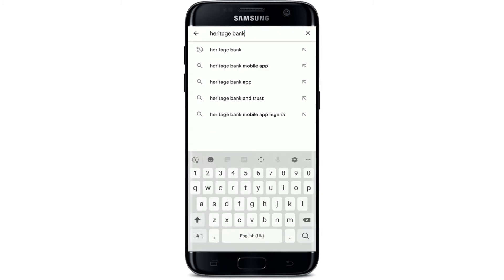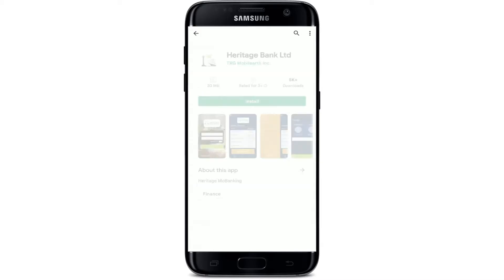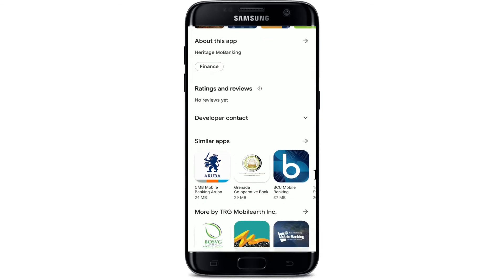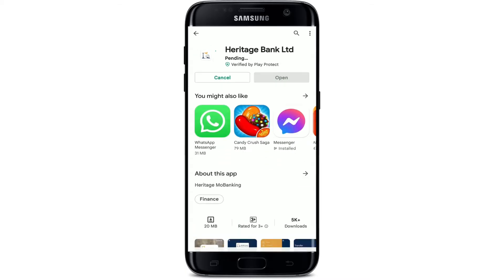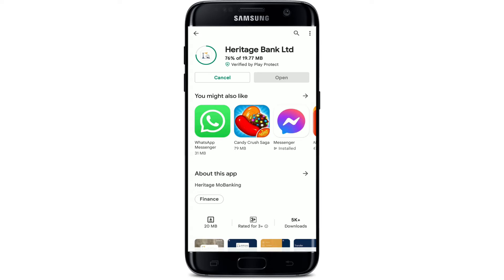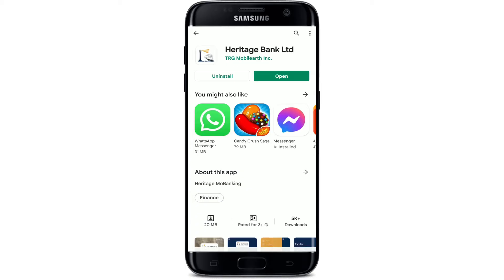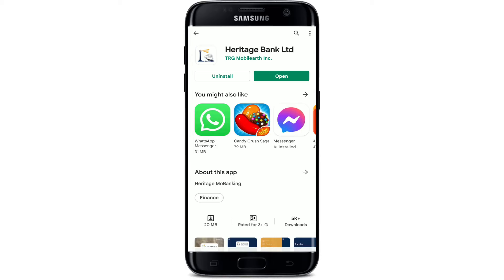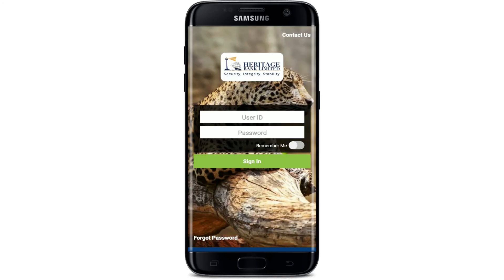Heritage Mobile Banking: How to Download Heritage Bank App in 2 Minutes?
Make your mobile banking more easy with Heritage Bank App. See your transactions, send and receive money and many more. Stop sitting inline and join the revolution online with Heritage Banking App instantly in few minutes.